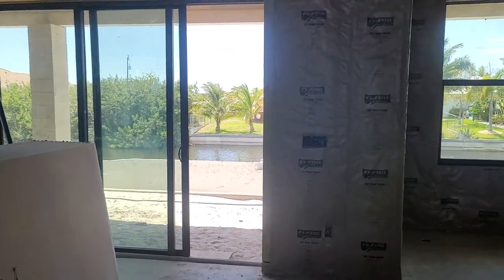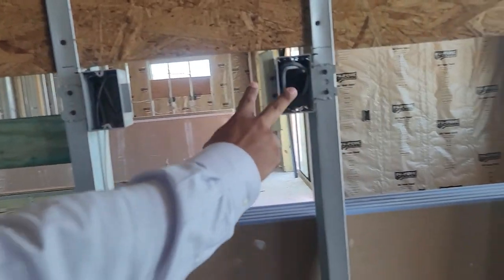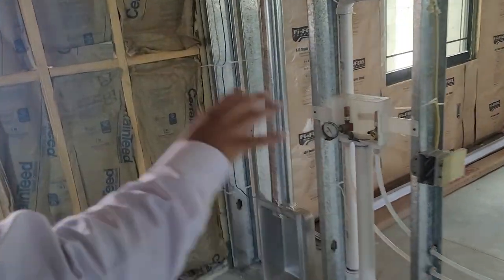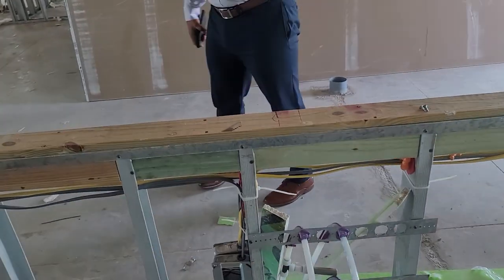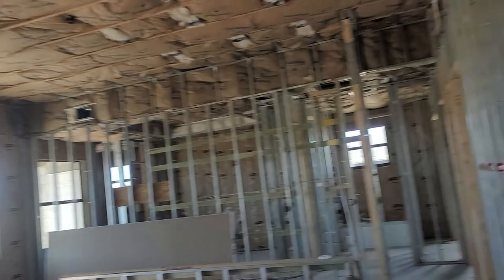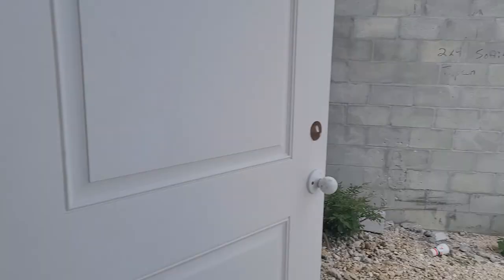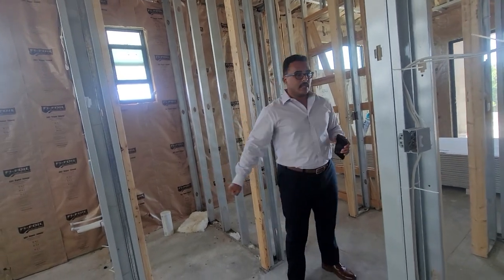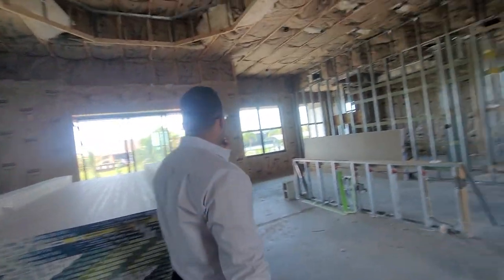New Construction in Cape Coral, Punta Gorda Florida - Tour in Under Construction House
Invest in brand new houses in Cape Coral, Punta Gorda and North Port Florida as a Joint Venture